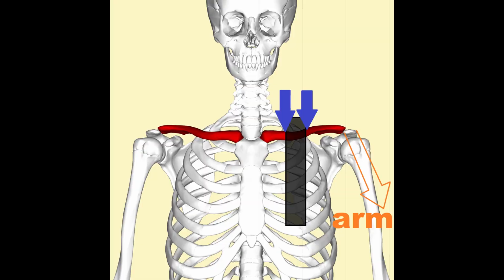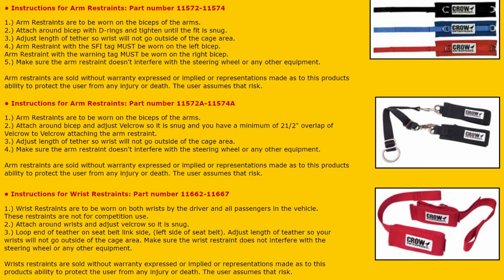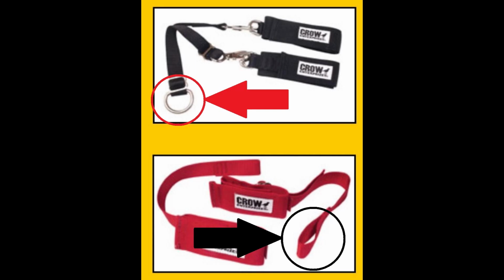Arm restraints in a stage rally car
In this video we are talking about practical usage of arm restraints (compliant to the SFI 3.3 specification) in racing cars, especially rally cars that have both a driver and a codriver. The video contains 3 parts:
Part 1: Why arm restraints? We show a couple of crash scenarios where arm restraints are useful
Part 2: What products are available? Differences in tethers, hooks and specifications.
Part 3: How do they work? We show how to use the different models in a rally car and show the range of motion that can be achieved depending on the setup.
Concluding remarks: We review several crashes and how arm restraint could have helped or not

We would now recommend the NRG arm restraints that have a nice hook release for convenience, they are SFI rated